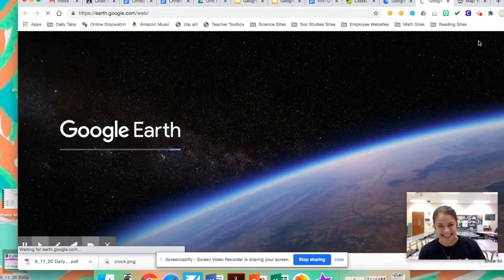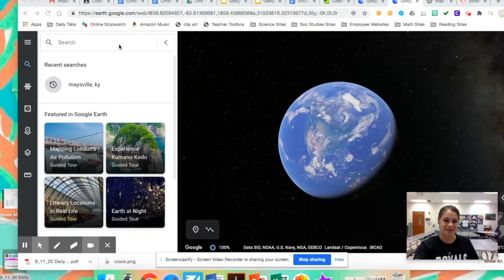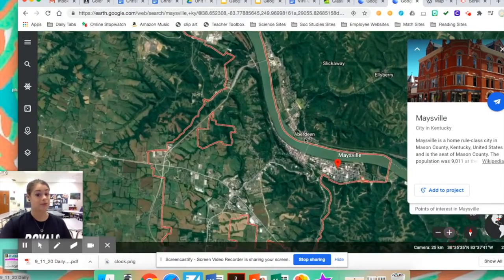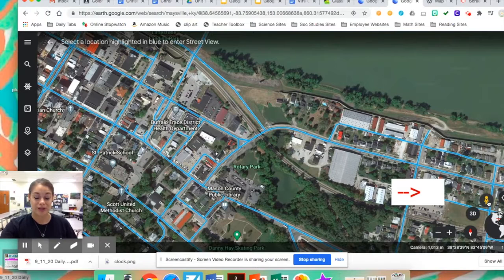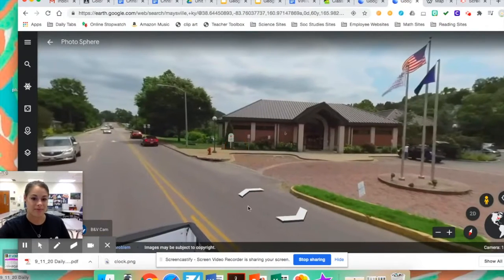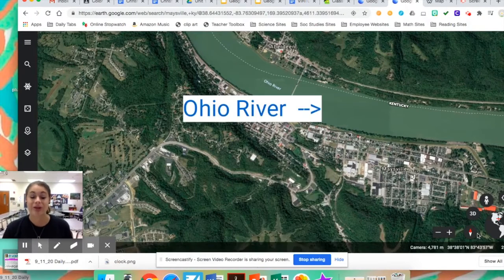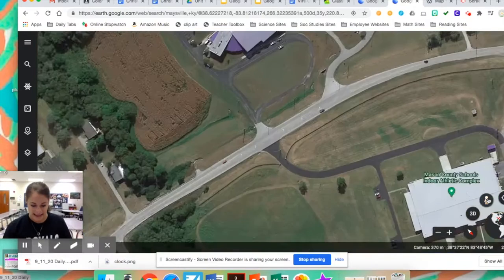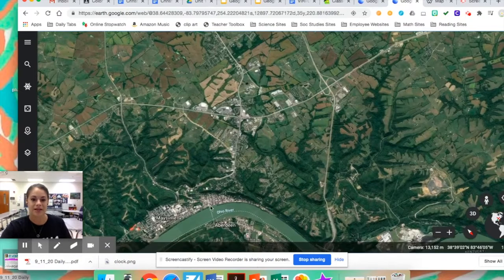Intro to Google Earth (without assignment)